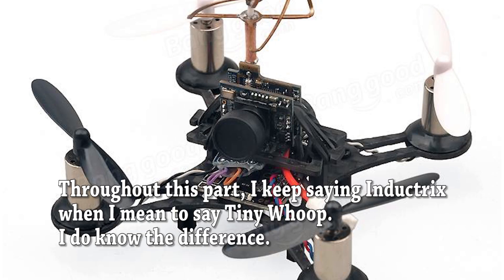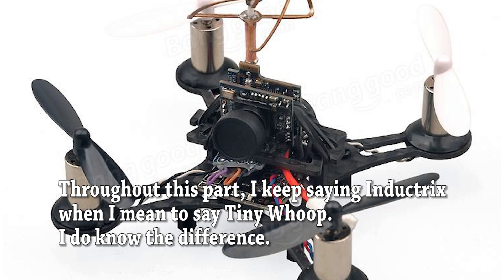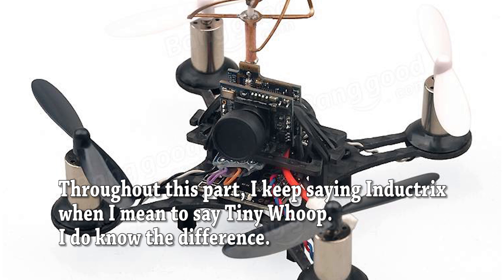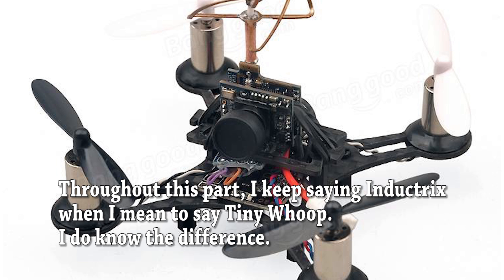Eachine QX90 Micro Brushed Quadcopter | FLIGHT FOOTAGE, TUNING, REVIEW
The Tiny Whoop is ushering in the era of the micro brushed quadcopter, and here in the Northern Hemisphere, it's going into the season of indoor flying. What better time than to start looking at the various micro quads on the market?

So why not start with the Tiny Whoop? Because I have a Taranis and I don't have a Spektrum module for it and I'm too lazy/busy to bother fussing with an Orange module, and I've heard Orange DSM modules have some issues anyway, and when it comes right down to it, the real reason is that all my friends pooled their money to buy a bunch of QX90's and so that's what I got to fly first.

Let's look at the QX90 from Banggood. In the first video, I show you how to set up the copter. In the second video, I give you some sample flight footage, tuning advice, and wrap up conclusions.

I asked Banggood if they would be willing to provide the QX90's you see in this video, and they sent them at no charge. Thanks to Banggood for that.

This is a tracking link, but I am not receiving any compensation for this content (other than the QX90's that Banggood sent).